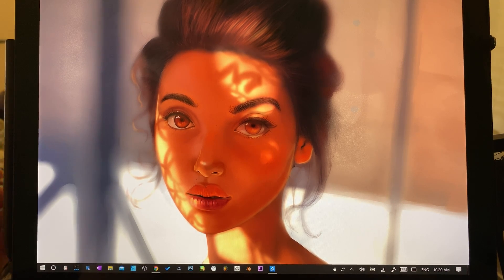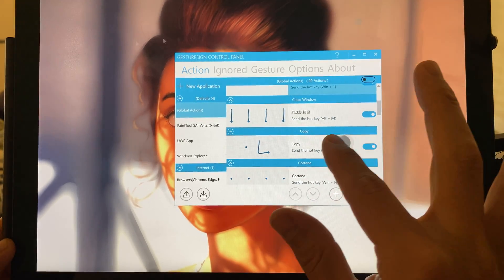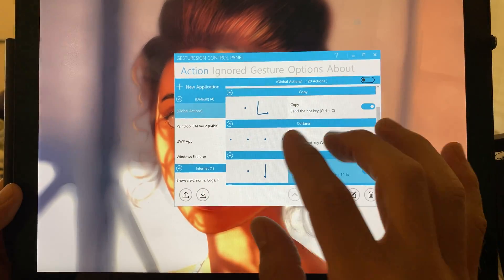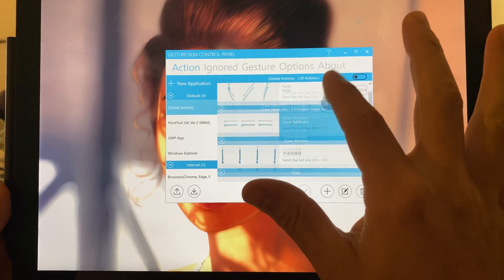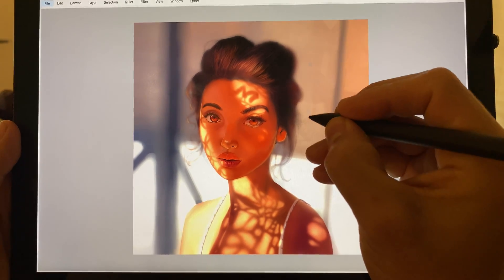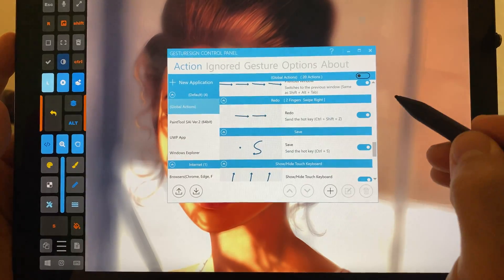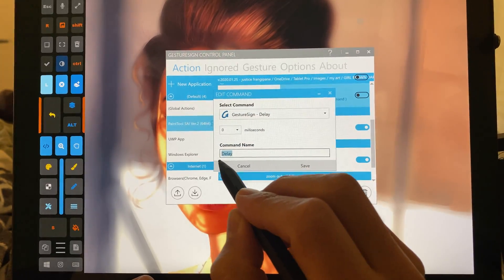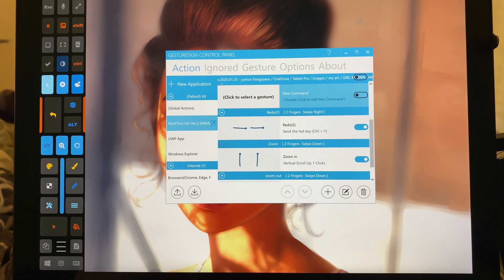Gesturesign app - ADD 2 Finger tap for Undo (like procreate) - Win10 gestures w/out trackpad overlay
Super cool free app. Let’s you run keyboard shortcuts and launch programs and a lot more with gestures only. Very powerful app that you can download from the windows store. create 2 finger tap for undo and 3 finger tap for redo just like in Procreate. Windows 10

/shop